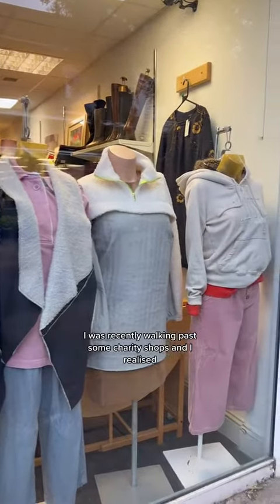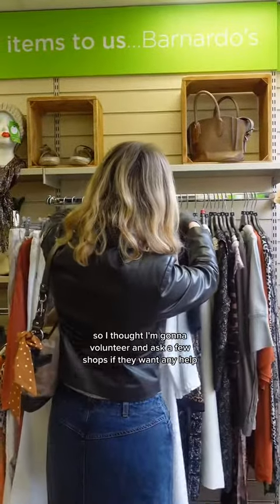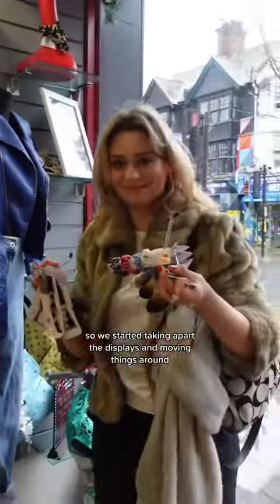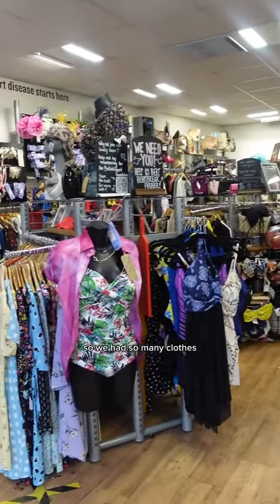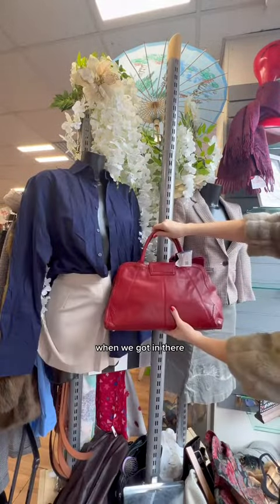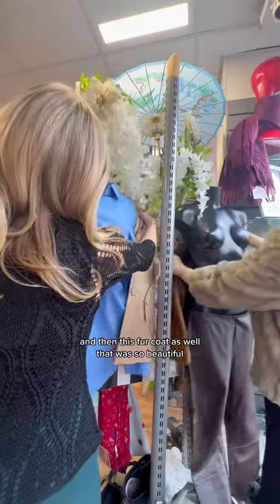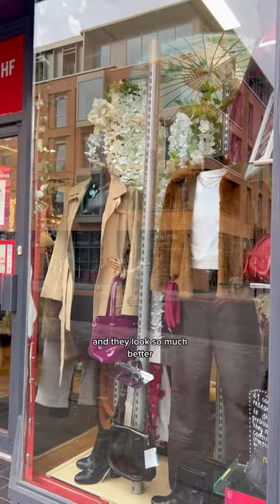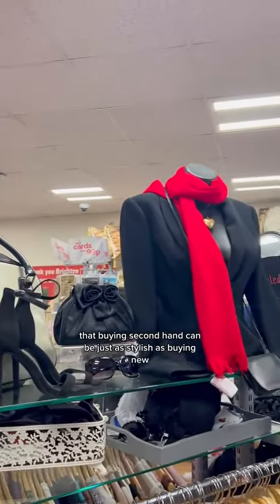British Heart Foundation London Road, Brighton @Scarlett Elizabeth